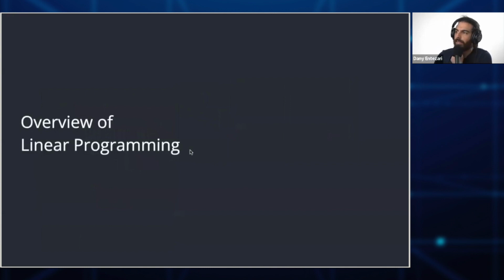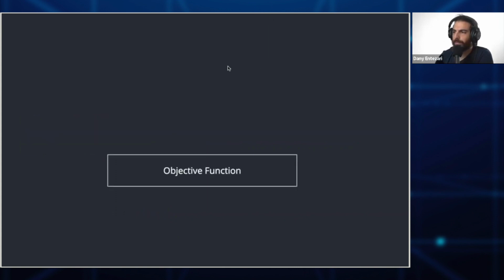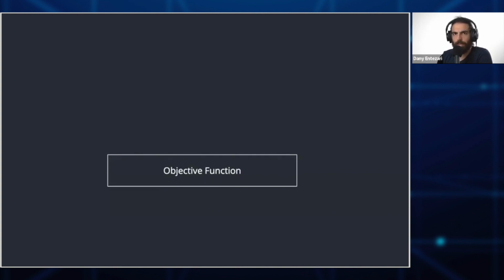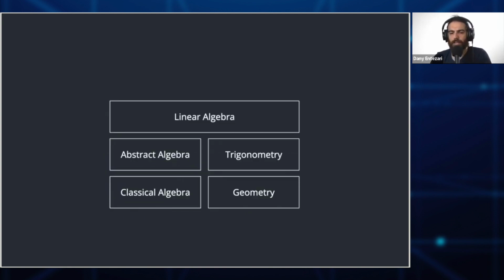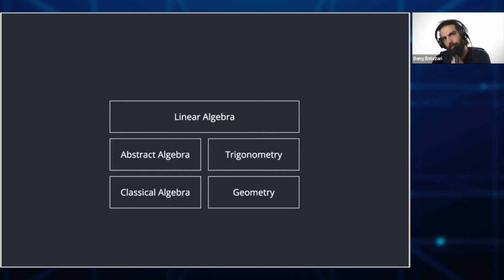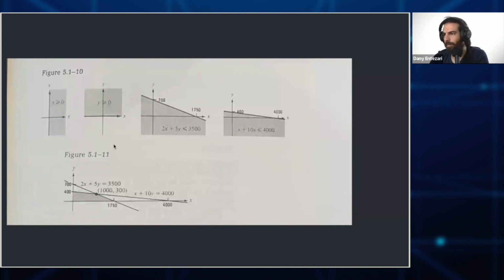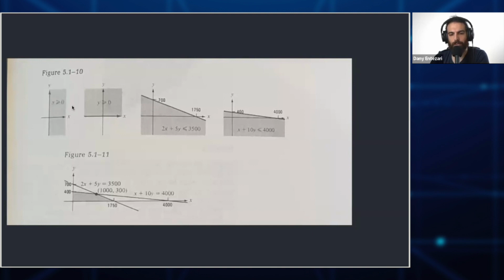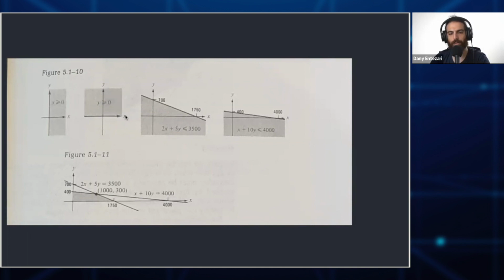Overview of Linear Programming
This video discusses linear programming, which is closely related to linear algebra. Linear programming involves an objective function that is either maximized or minimized under specific constraints. It uses graphical methods to depict feasible regions and equations to find solutions. The discussion also touches on topics such as vector operations, trigonometry, and their applications in machine learning, including neural networks. Supplementary materials are provided for prerequisites like classical algebra and geometry. This video explores the graphical representation of inequalities and the process of finding feasible regions for objective functions.